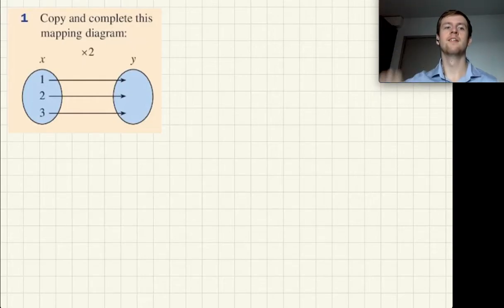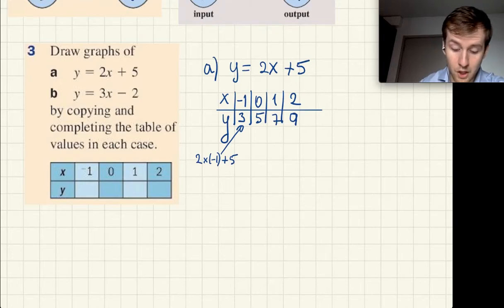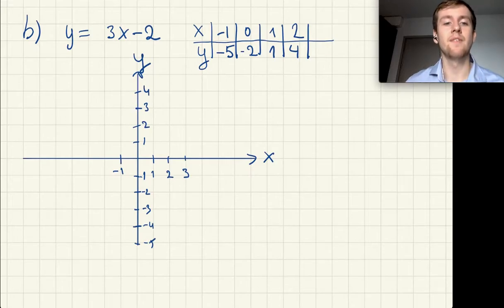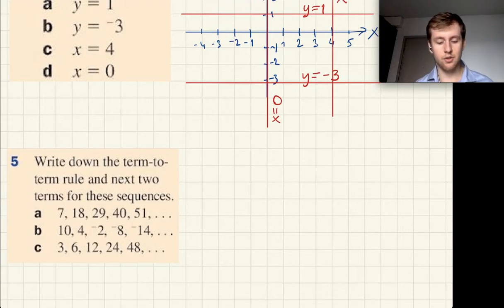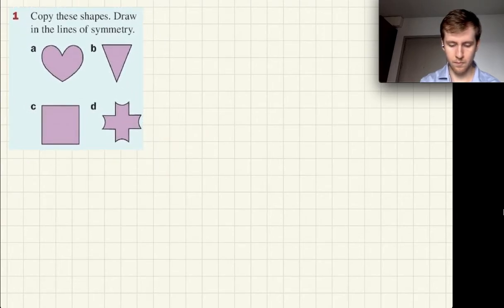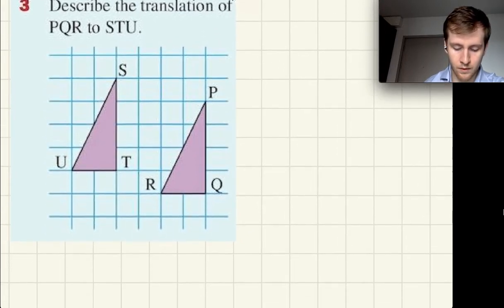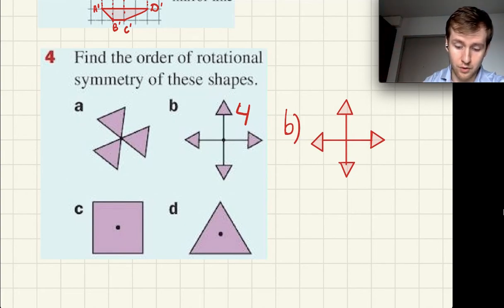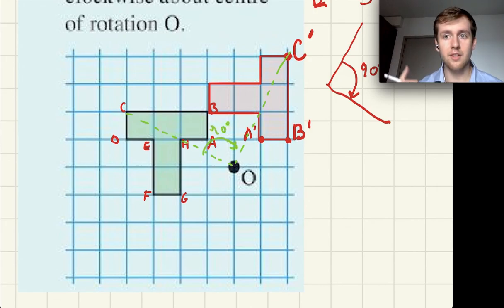SPIP Maths Year 7 Lesson 11 Sequences, functions and graphs + Symmetry and transformations